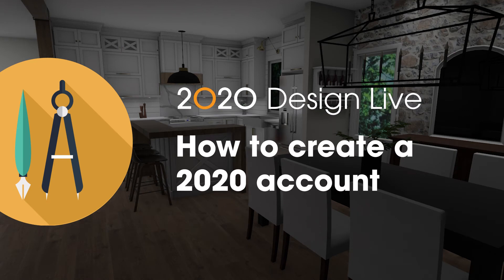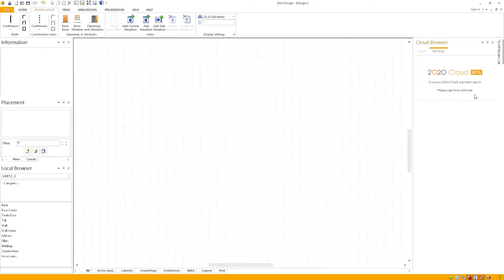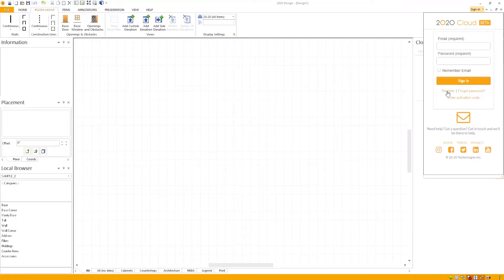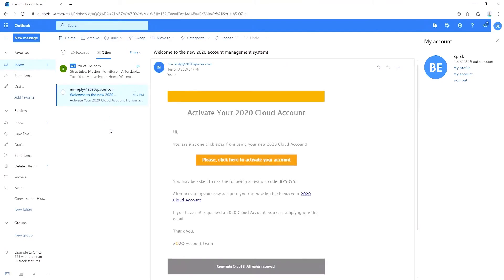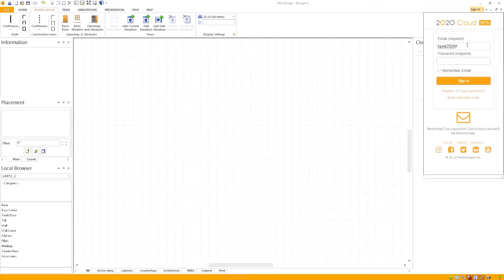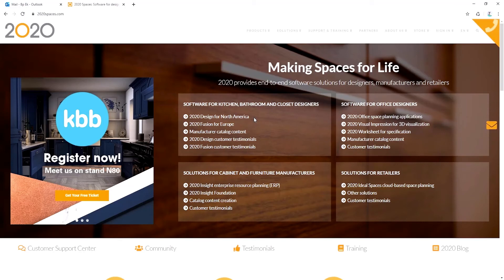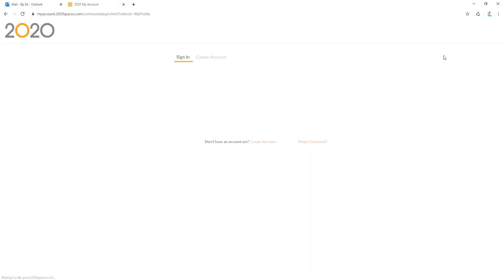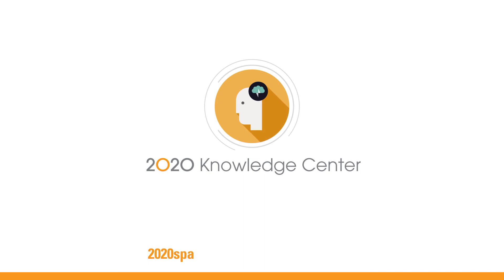2020 Design Live Tip: How to create a 2020 account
In this 2020 Knowledge Center tip, you'll learn how to create a 2020 account in order to access 2020 Design.
2020 software provides the tools you need to bring your spaces to life. Whether you're an interior designer, cabinet dealer, or cabinet manufacturer, we have applications to help you streamline your business.